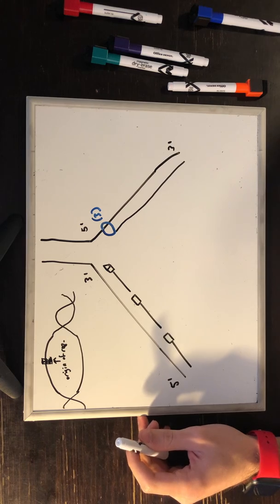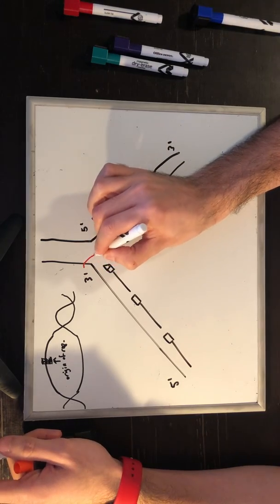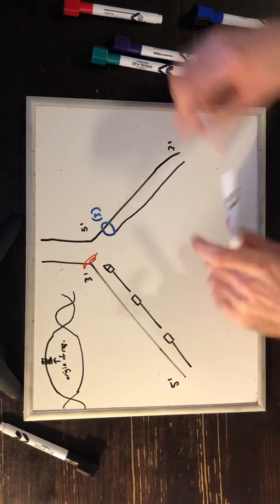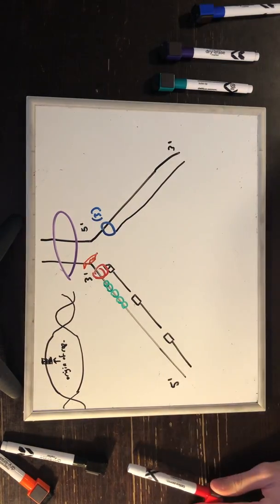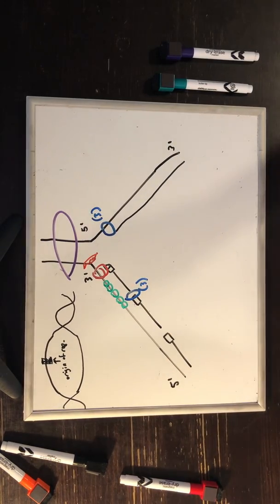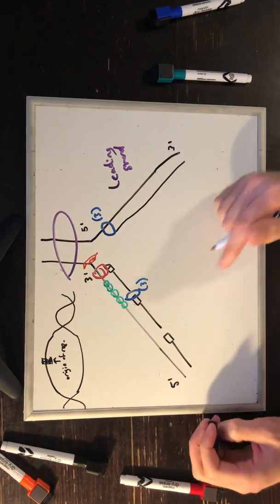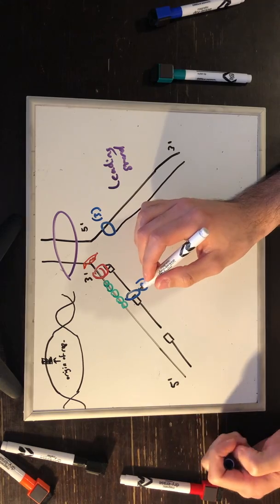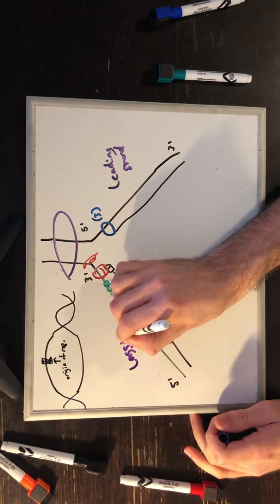Exam 3-1D Video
References:

Clark , M. A., Douglas, M., & Choi, J. (n.d.). 14.4 DNA Replication in Prokaryotes. In OpenStax Biology . Houston Texas: OpenStax.